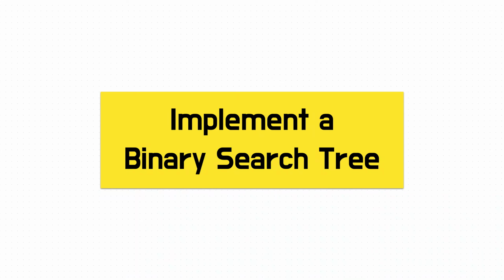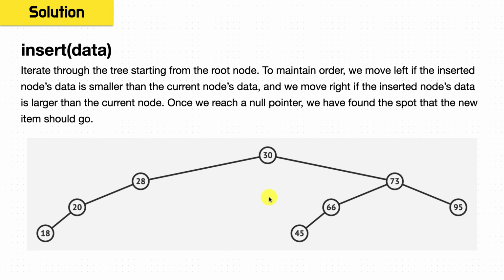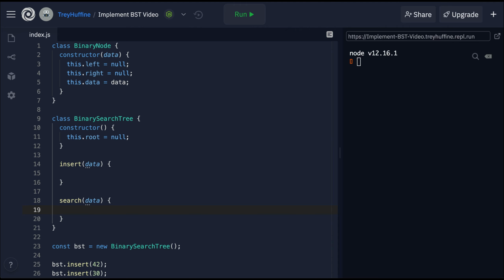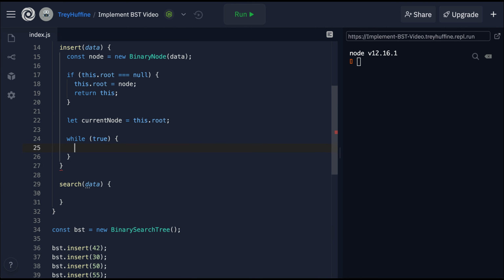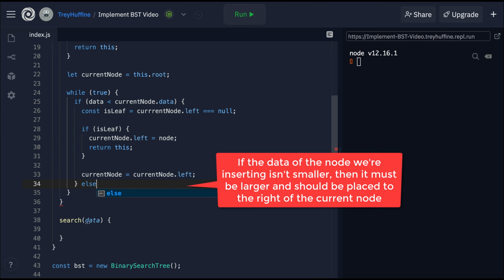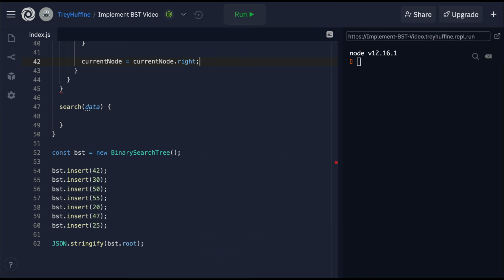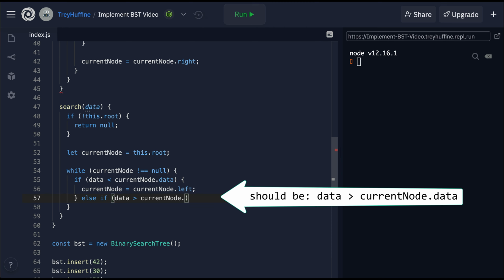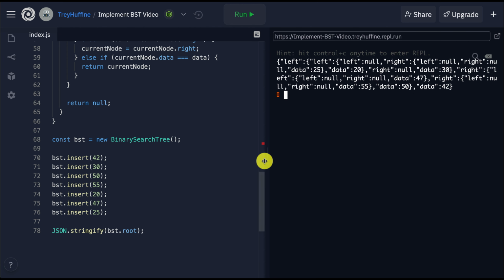Implement a Binary Search Tree | Coding Interviews and Computer Science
Coding Interview and Computer Science Concepts in JavaScript: Implement a Binary Search Tree